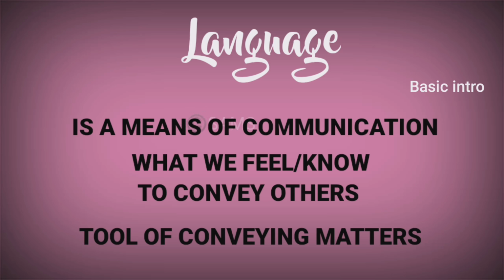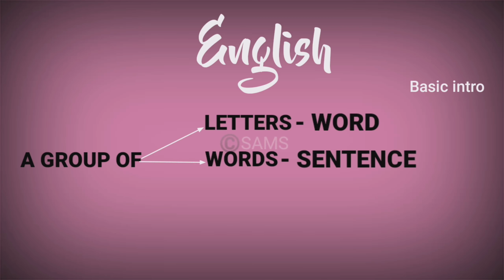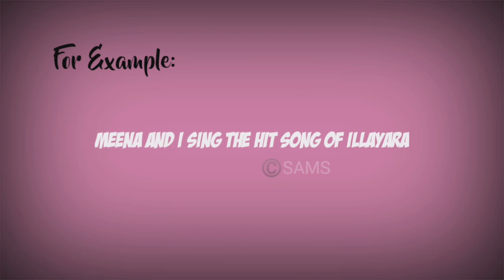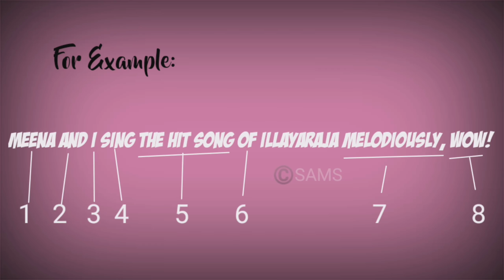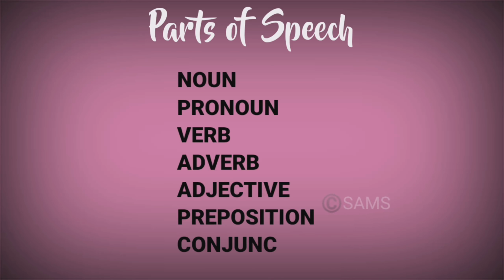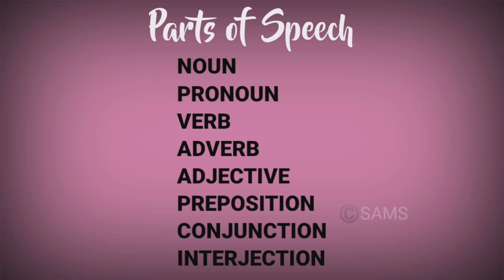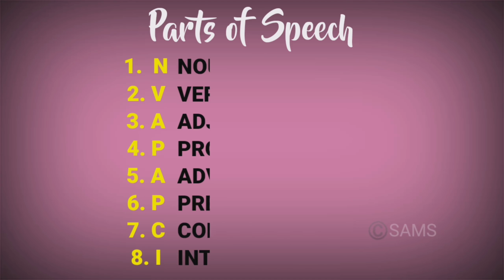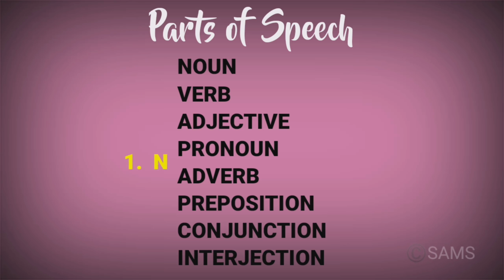GRAMMAR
Parts of Speech by Mrs. Sahena Begum